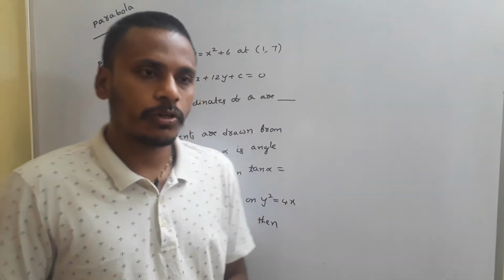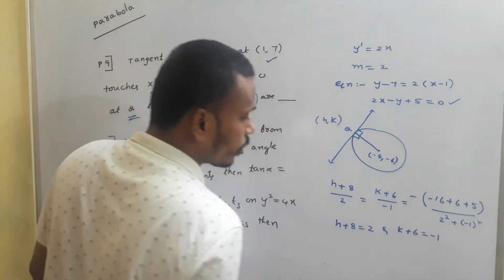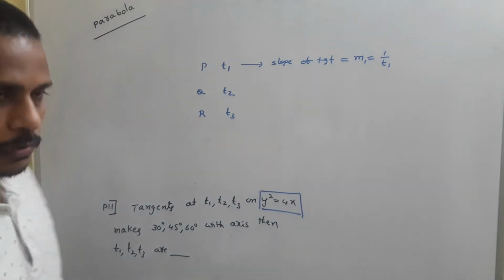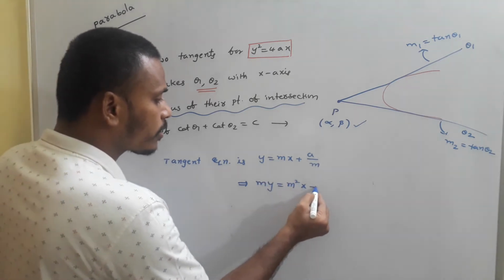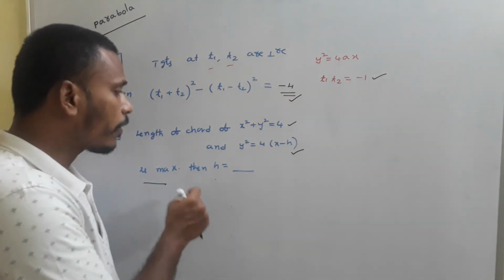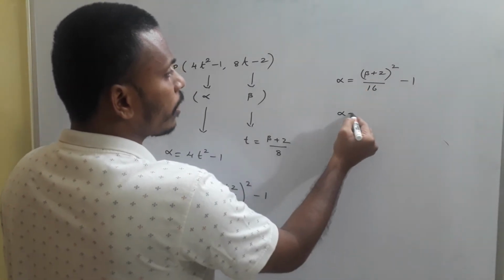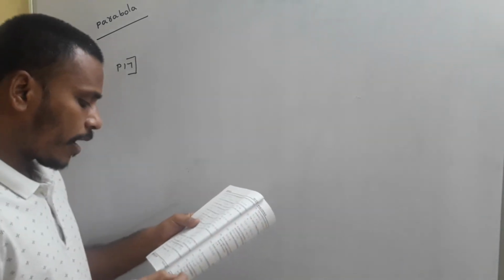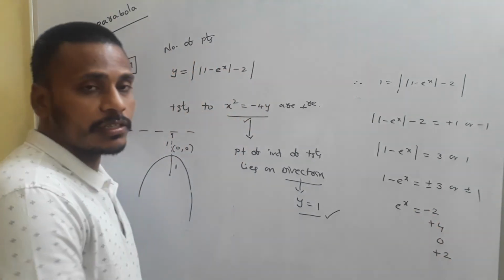Practice problems 2 for jee main and advanced from PARABOLA